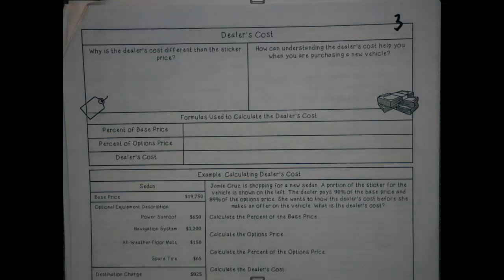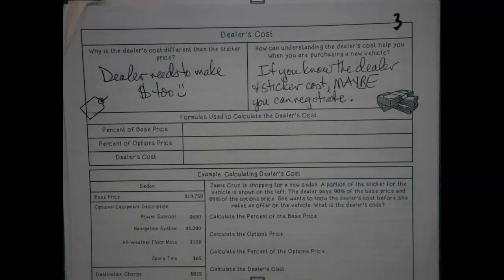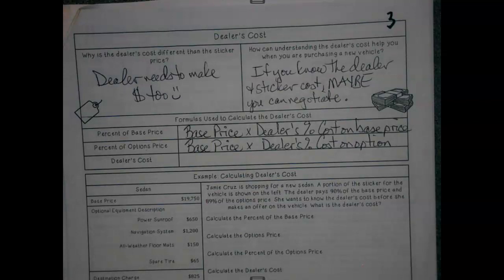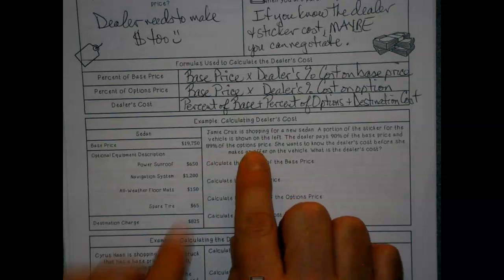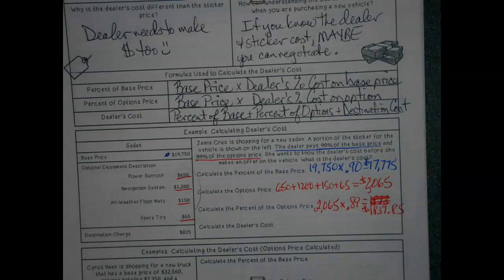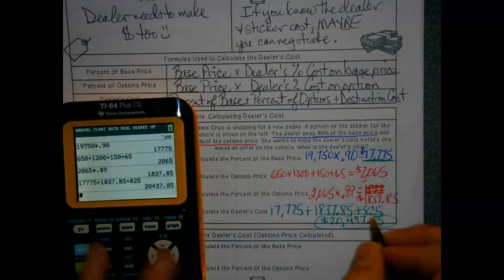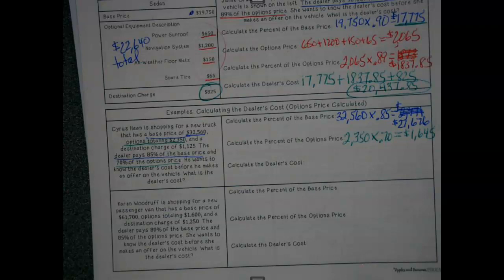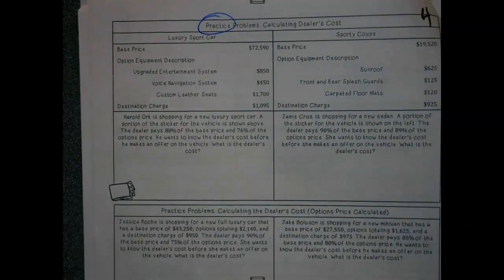BM - U6 - Dealers Cost on Cars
Today we discuss the discounts dealers can receive on cars so you can know the difference in dealer and sticker price and hopefully negotiate a deal!